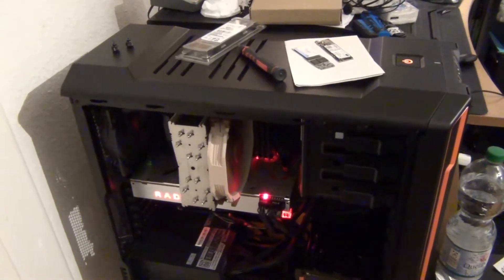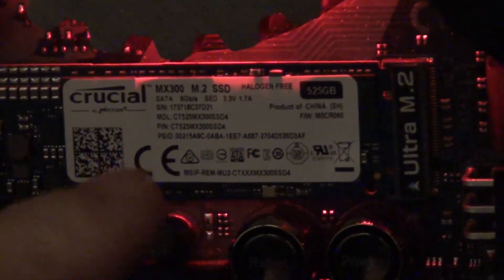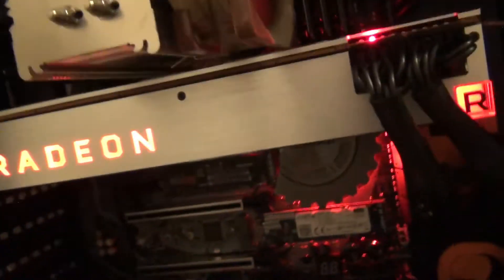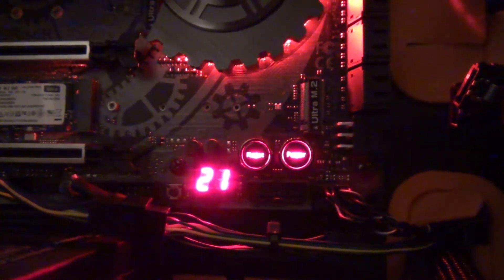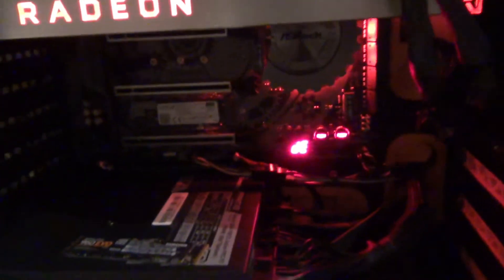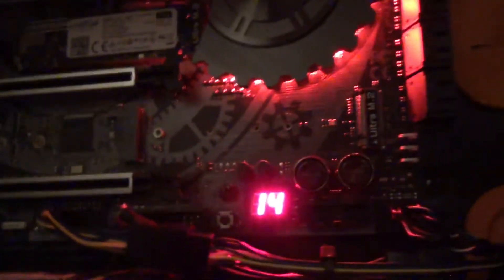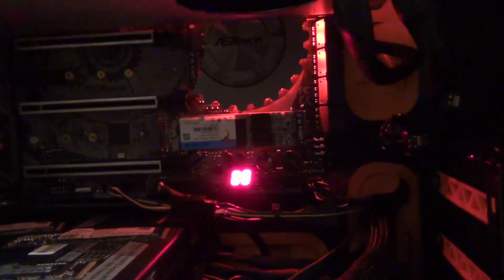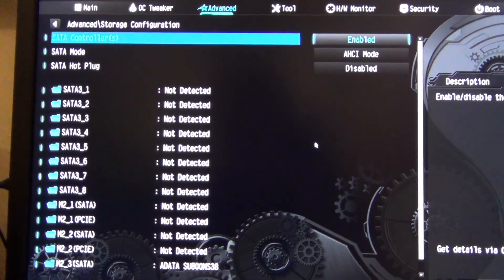X399 Taichi / AMD Threadripper / M.2 SSD S-ATA Problem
System Specs:
Noctua NH-U14S TR4-SP3
128GB (8x16GB DDR4-2666) Crucial Ballistix Sport
3x 2TB Seagate Skyhawk
2x 525GB M.2 SATA SSD Crucial MX300 Series
1x 500 GB Samsung NVME M.2 SSD 960 Evo
Sapphire RX Vega 64 Limited Edition 8GB HMB2
Seasonic Prime Titanium 1000 Watt Power Supply

BIOS: P1.80

Loop-Debug Codes are: dE / Ad / A2 / 21 / 13 / 24 ~~~